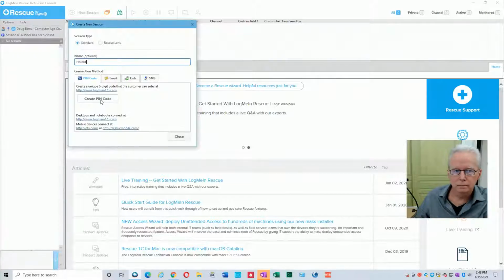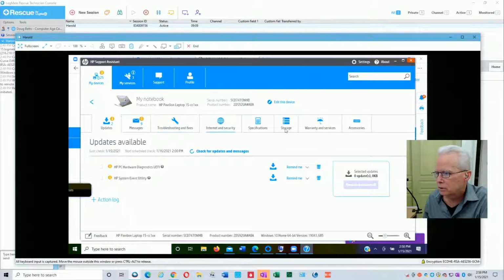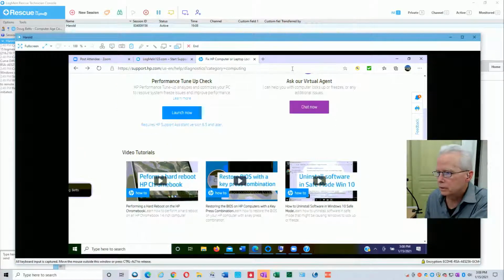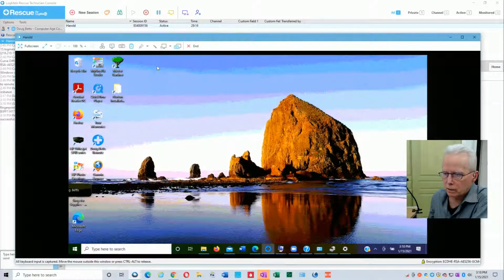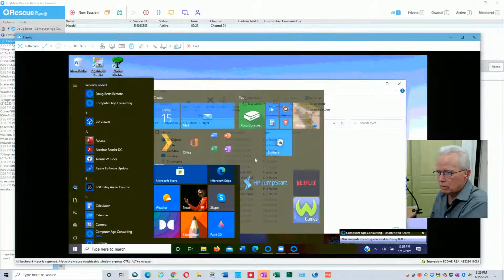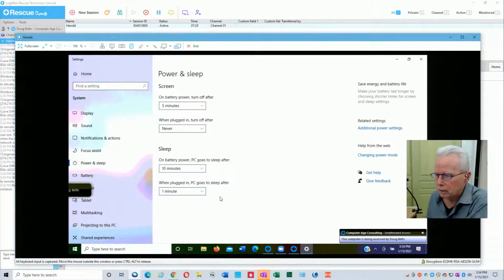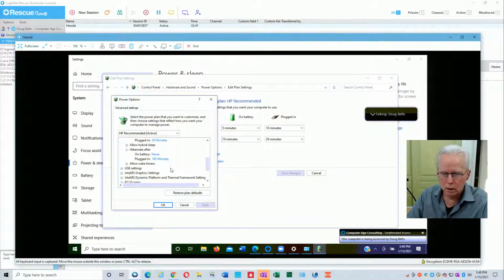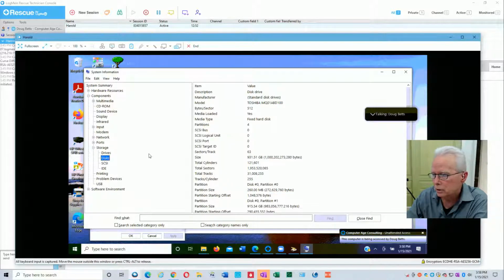Harold's Laptop fails to wake after sleep Part 2of4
Harold contacted me reported that his laptop goes to sleep and he was unable to wake it up.  He would always have to force the power off by holding down the power button.

This is the second of four videos dealing with this issue.  This video shows additional attempts to solve the problem which did not solve the problem.  The third video shows the solution which was not confirmed until the fourth videol